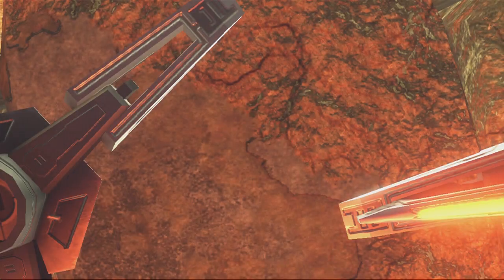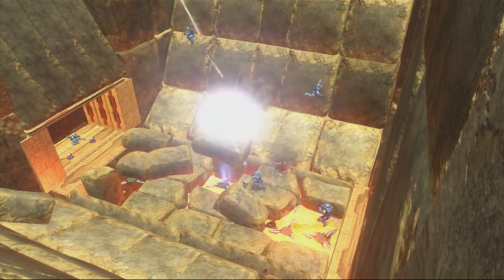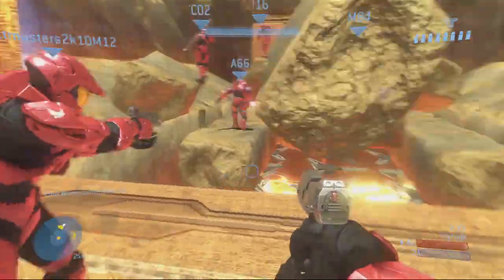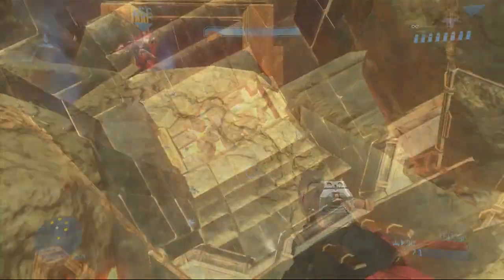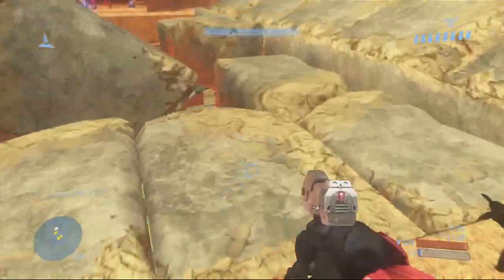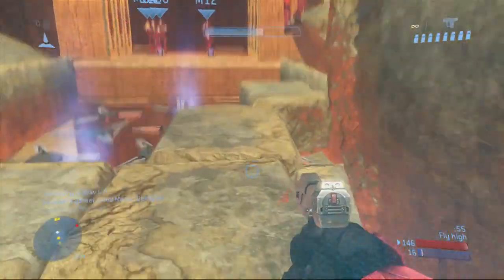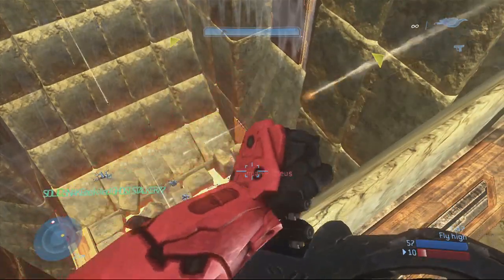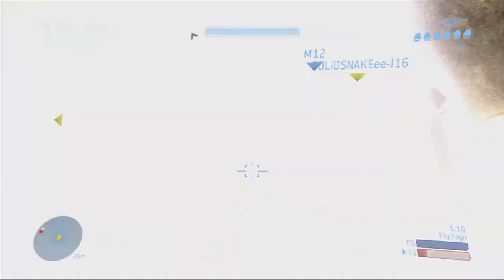"Blast Off!!!" (Throwback Thursday)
Blast off from the ground in this exciting and creative Halo 3 mini game created by Ell3ment!